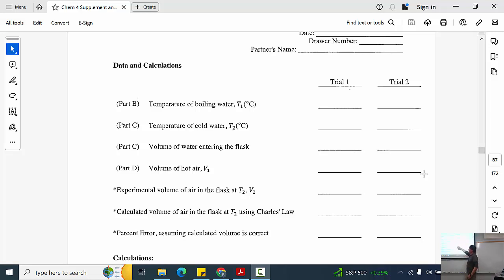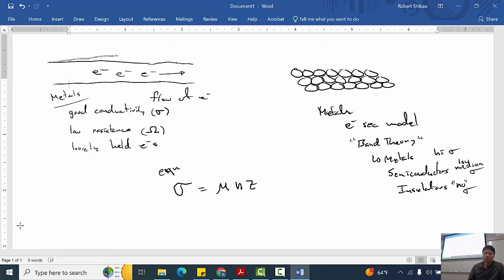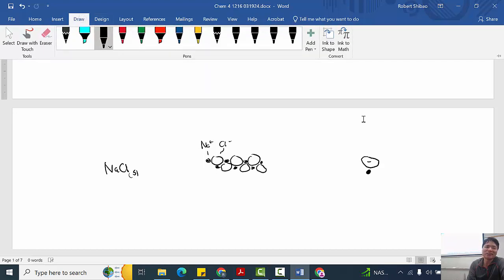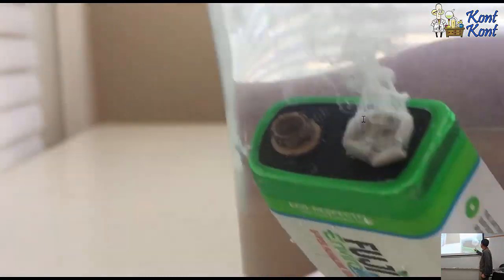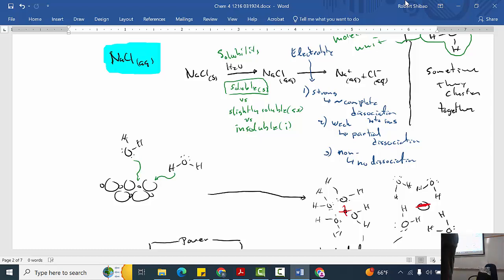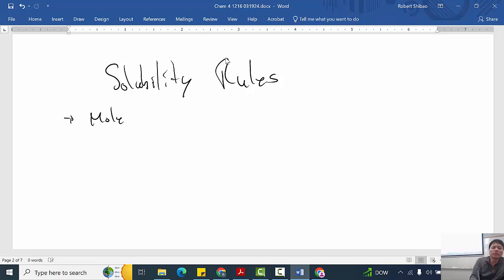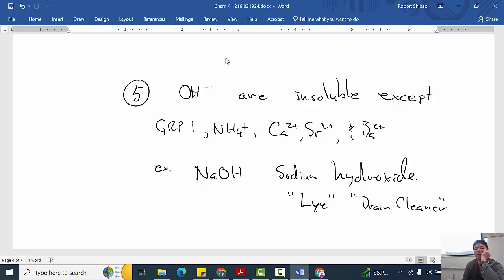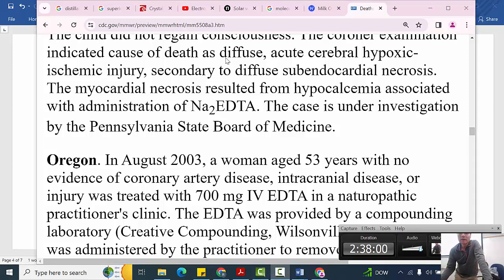Chem 4 1216 031924